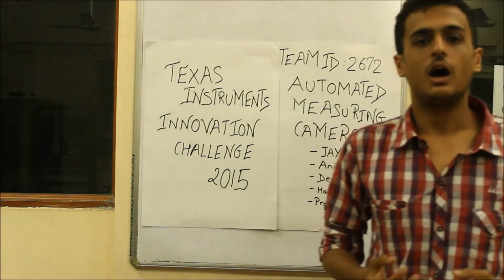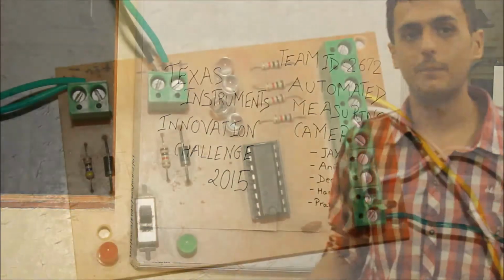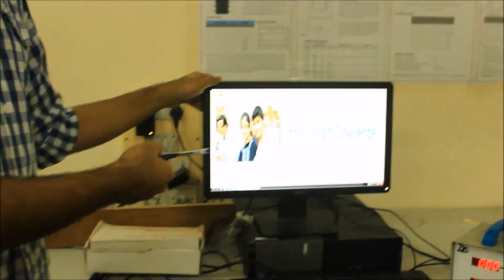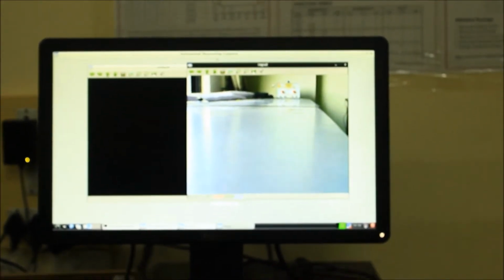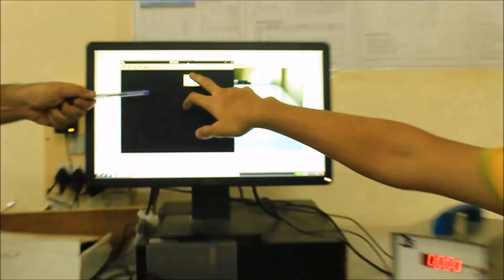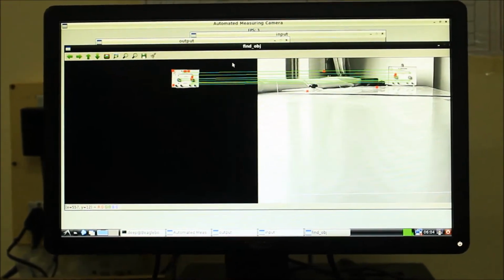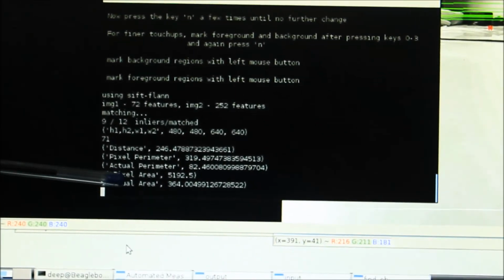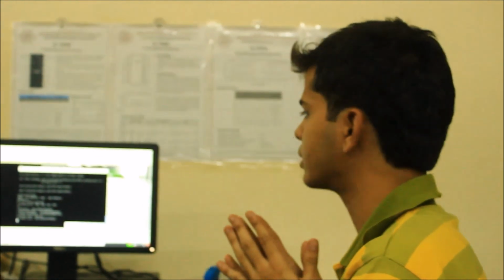TIIC IDC 2015 – Team 2672 - “Automated Measuring Camera”